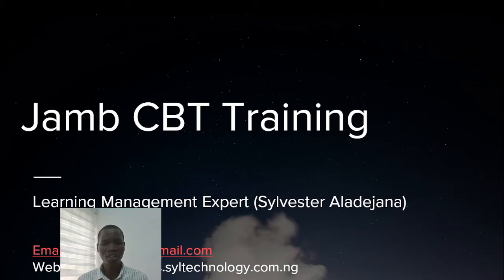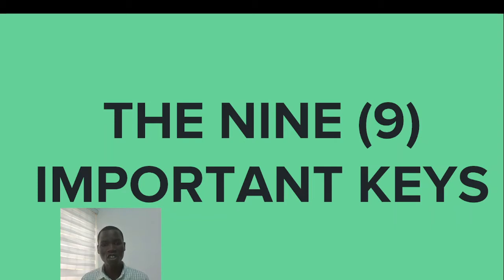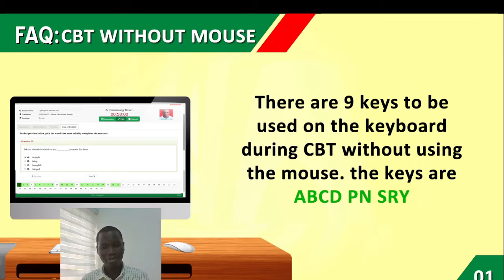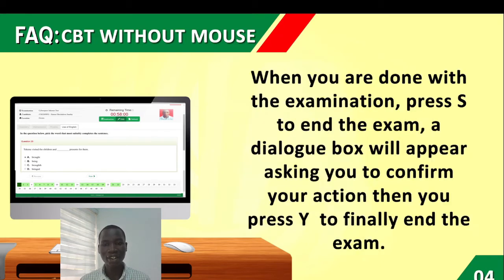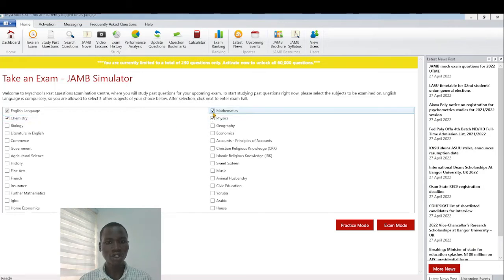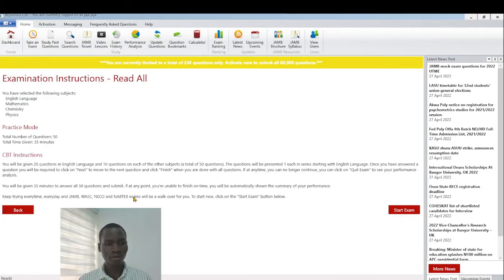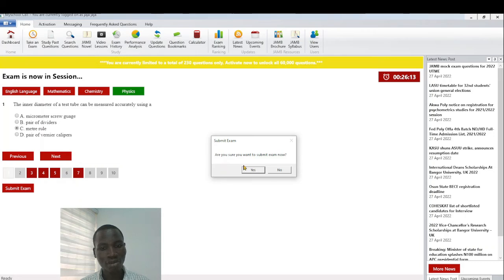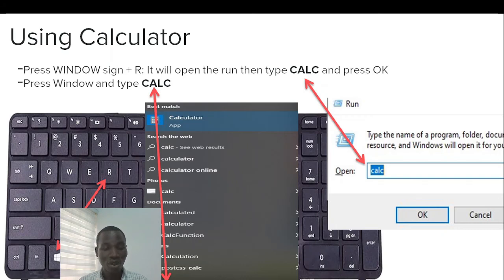How to use Computer in your JAMB and mistake to avoid (A must watch for all 2022 JAMB students!)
1. I will build your blog
2. I will build an eCommerce online store for you
3. I will train you on how to build blog and Website
4. I will give you premium tools to automate your development